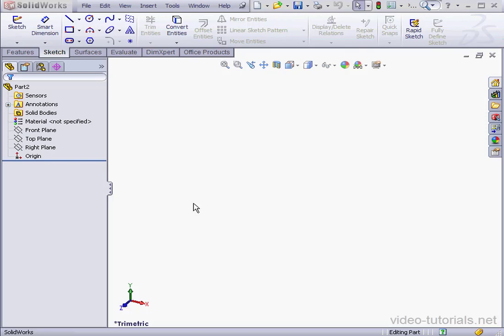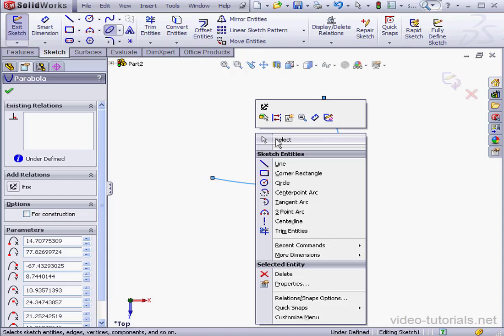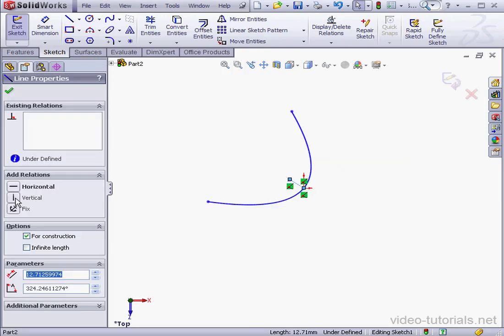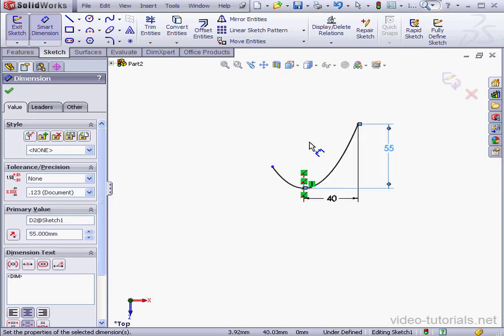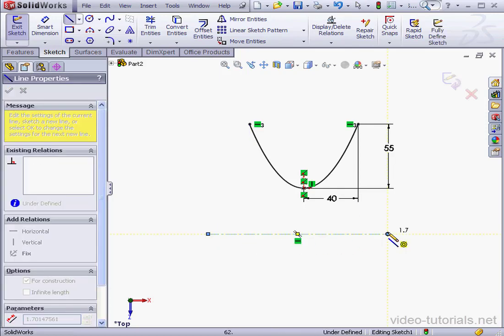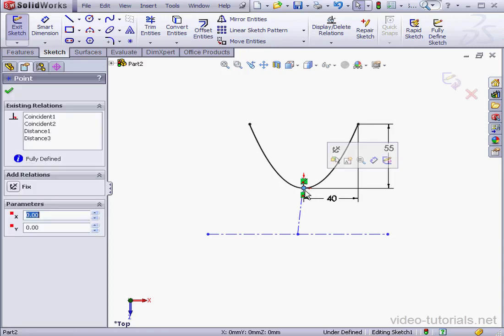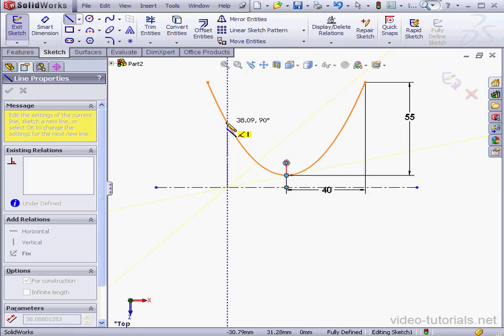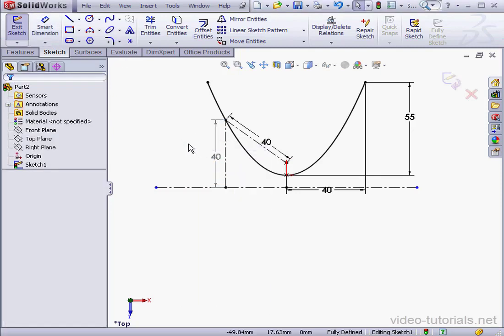12 SOLIDWORKS Surface Design ( Parabola )